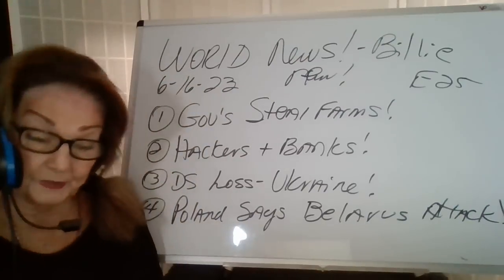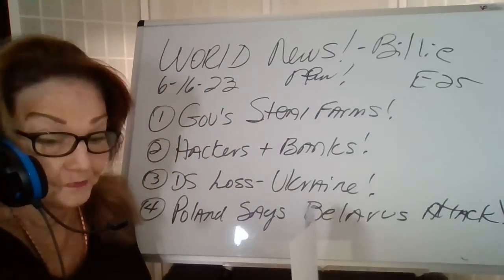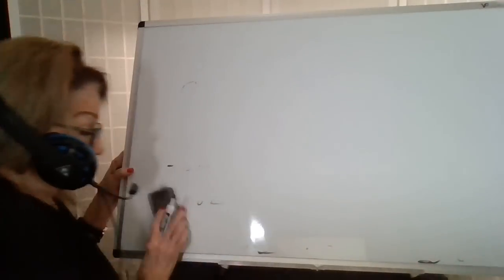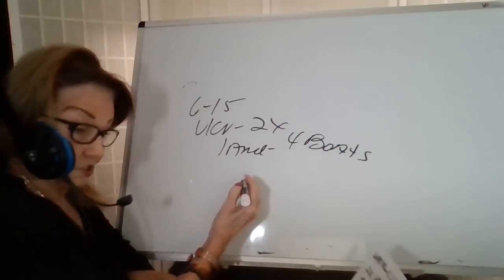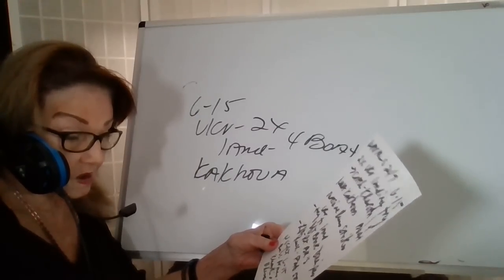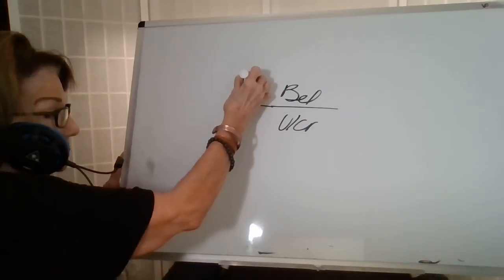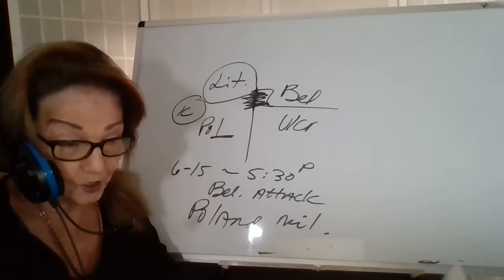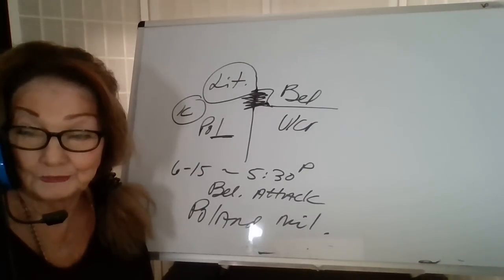61623 Gov's Steal Farms! Hackers! DS Loss! Poland Says Belarus Attack! World News-Billie E25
billie  beene (lower case b's) Alt yt Billie Beene (cap B's)
Auto-translate --- cc (closed caption) turn on - then settings (gear icon) - subtitles-select language - Enjoy!
Main youtube channel - billie beene (lowercase b's).   May God bless you and yours!

website Hal Turner
website Warnews 24/7
Beforeitsnews - Crazy News int Gene Decode 61623